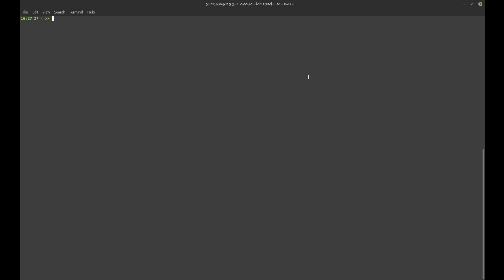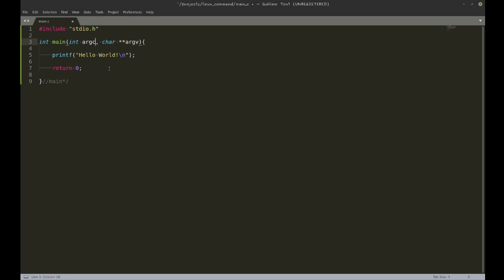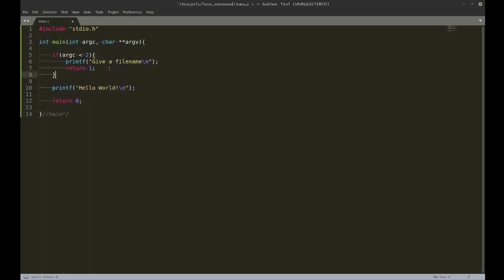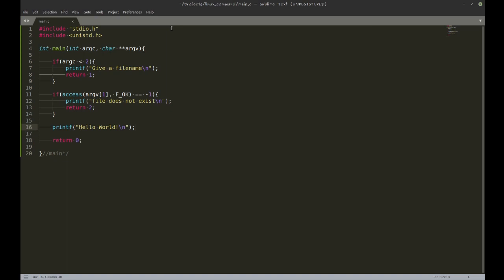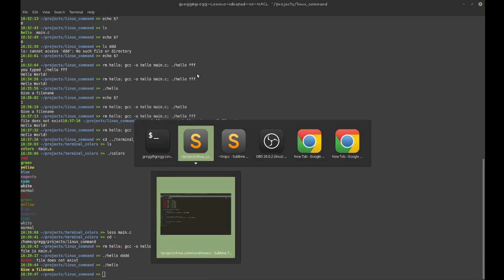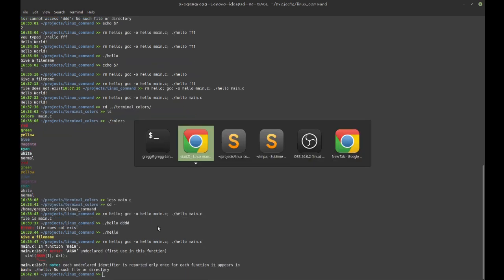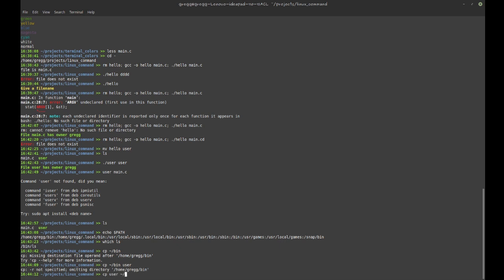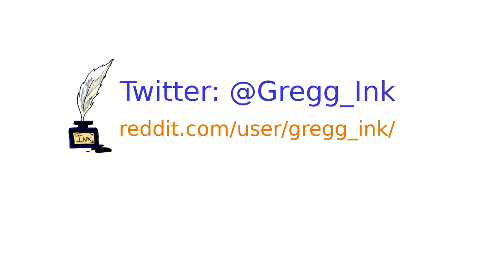How to create your own linux command? - C programming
I do create a simple linux command step by step.

If you believe I deserve a free coffee for my efforts, you can buy me one